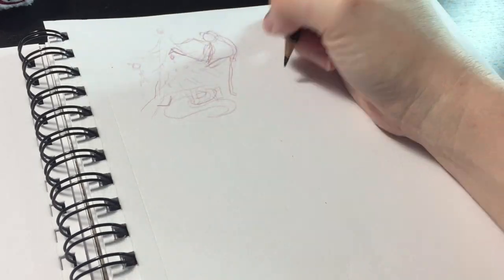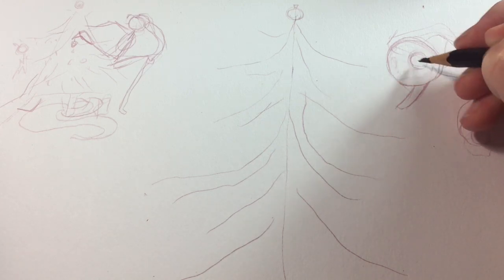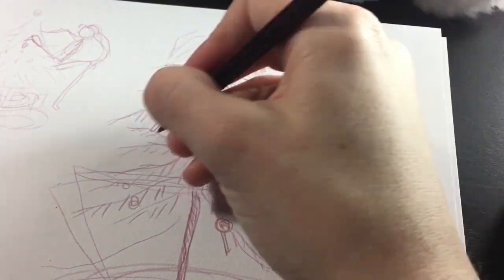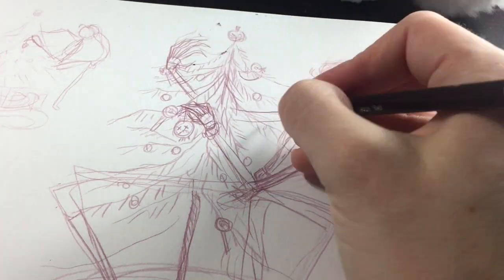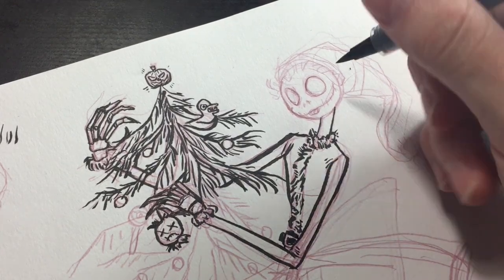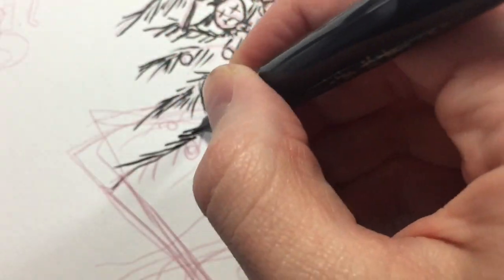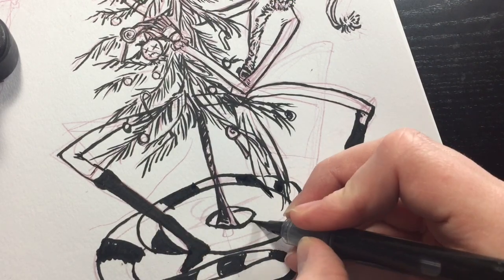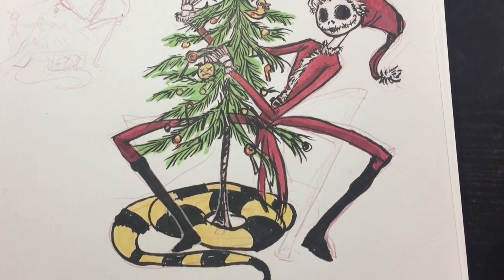Sandy Claws Holiday Illustration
Drawing the one and only Sandy Claws, how jolly our Christmas shall be! I hope everyone has/had a wonderful holiday (and some deserved time off). Much love ♥‿♥

☆ Canson Mixed Media Sketchbook
☆ Prismacolor Col Erase Colored Pencil - Tuscan Red
☆ Pentel Pilot Brush Pen
☆ Copic Ciao Markers
☆ Signo Uniball White Gel Pen